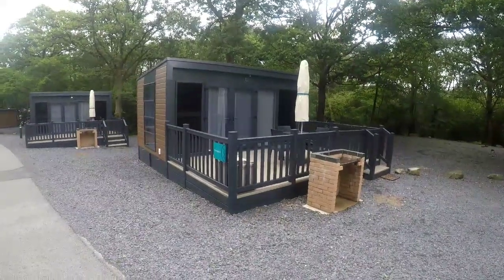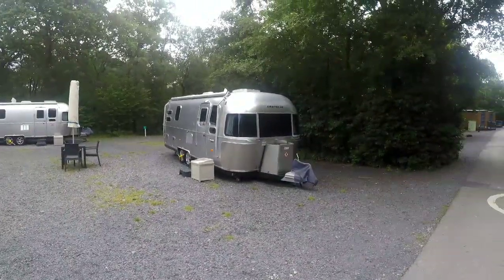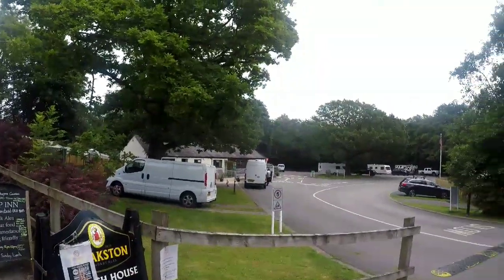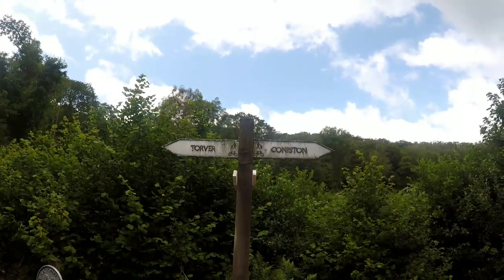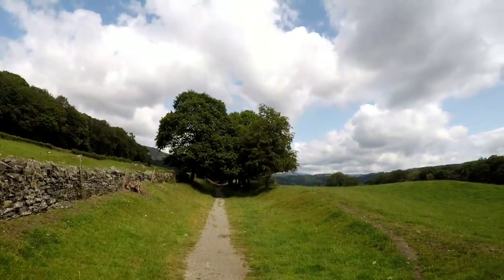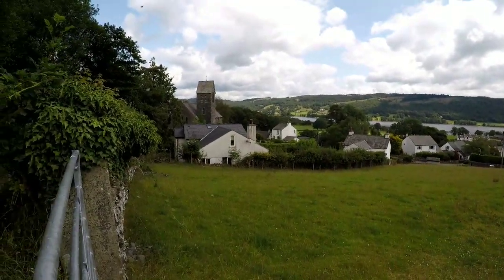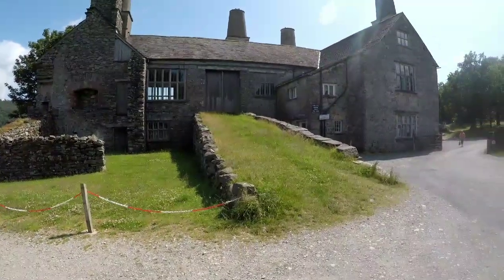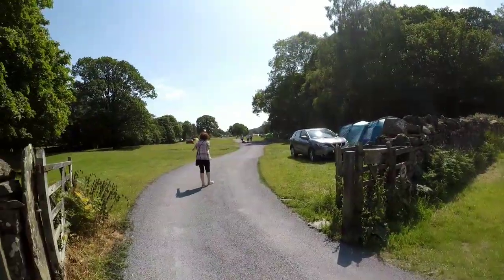Lake district motorhome tour (Part 4) Coniston, Park Coppice caravan and Motorhome club site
We our once again heading north into Scotland but at present we our touring the Lake district and camping on some great campsites so join us on are journey